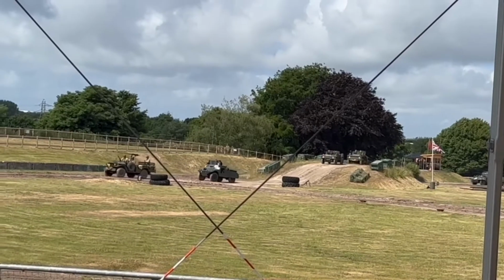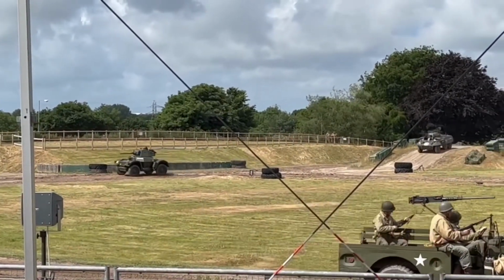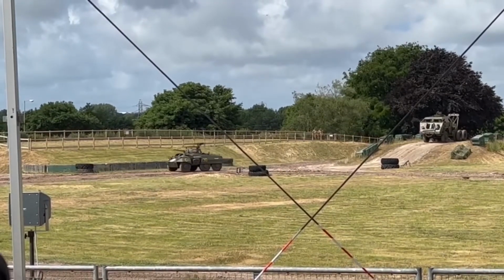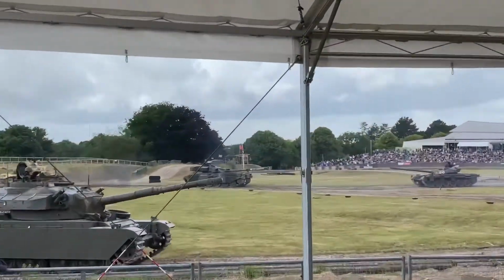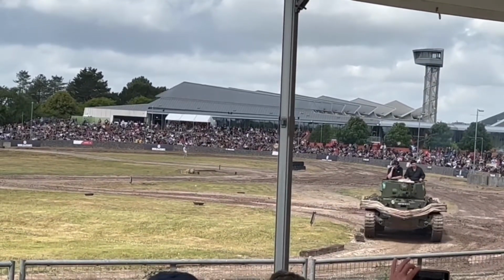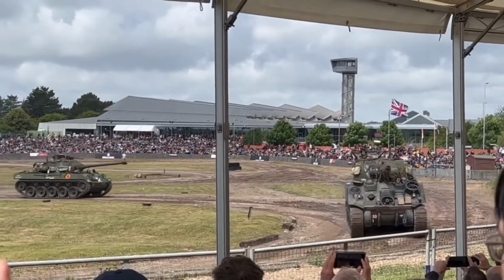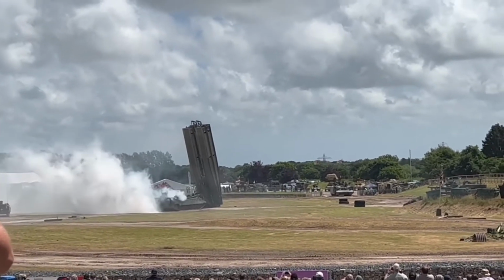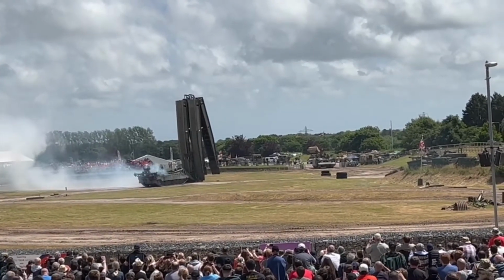Tankfest 2022 ||Bovington Tank Museum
Amazing experience watching the Tankfest in Bovington, Dorset England, great day out!!